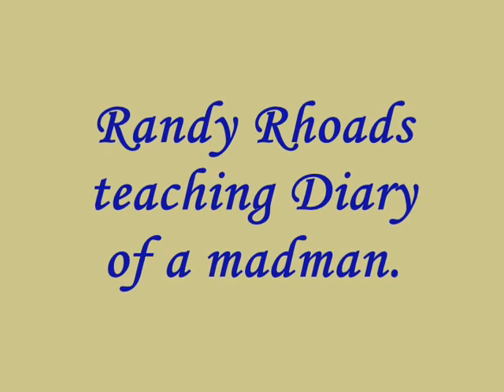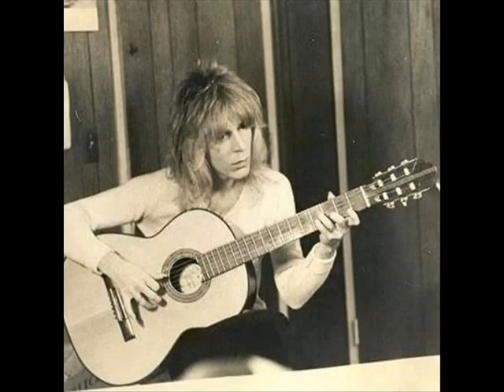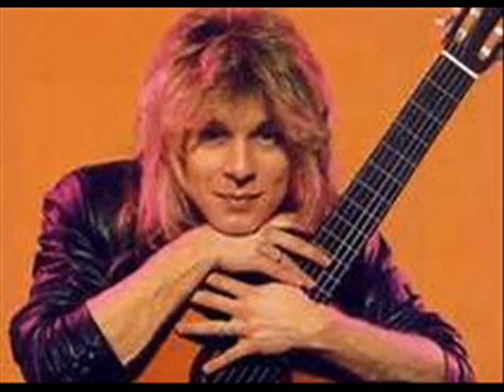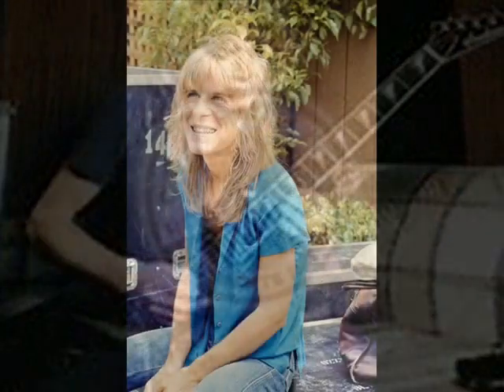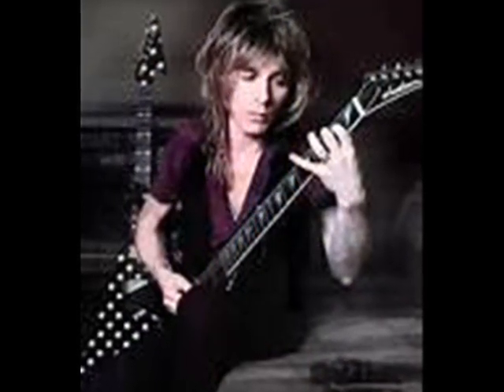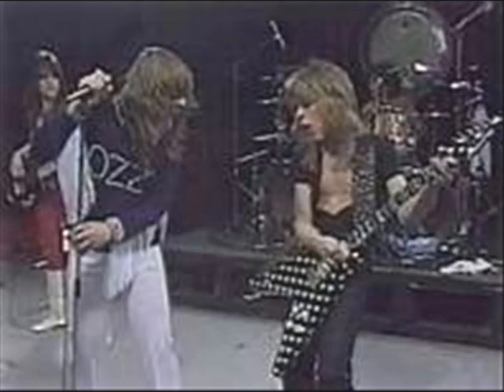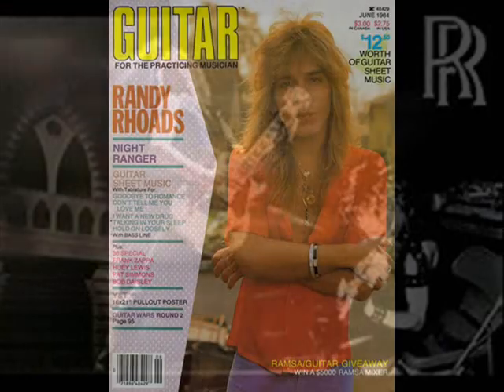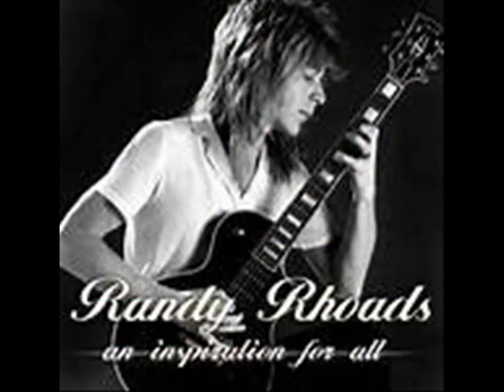Randy Rhoads teaching Diary of a Madman.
More Randy Rhoads links